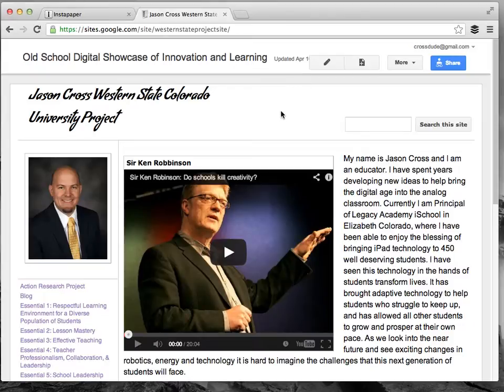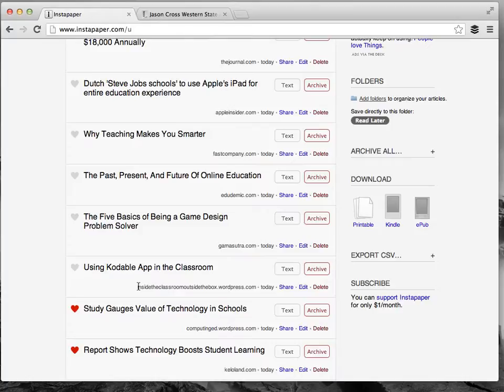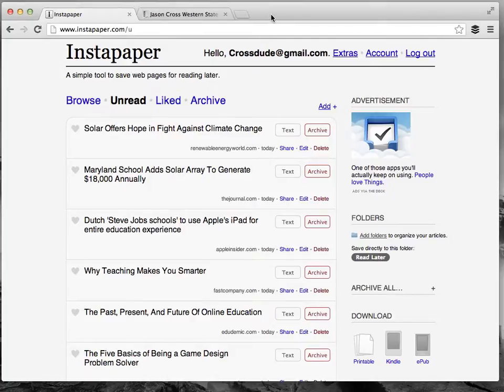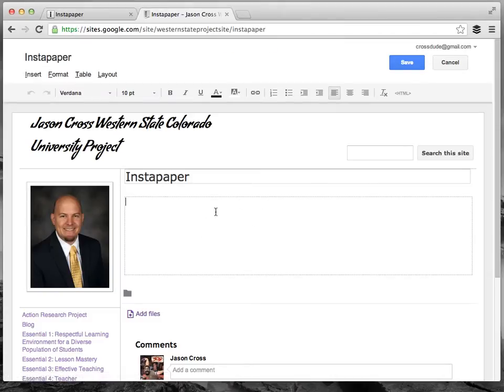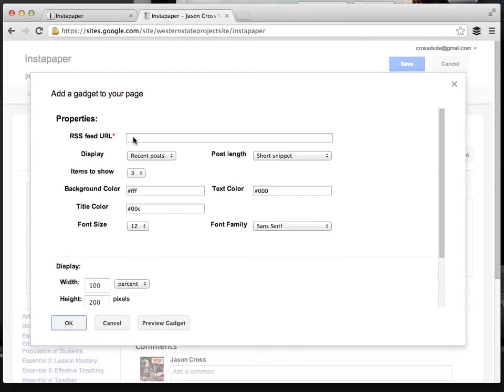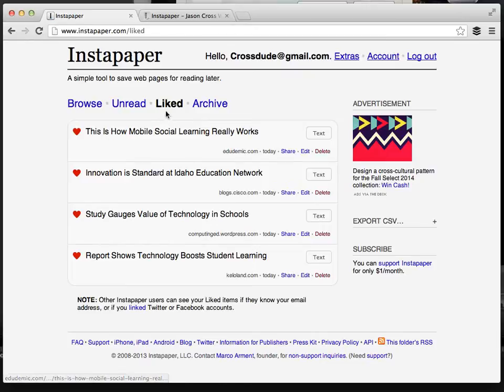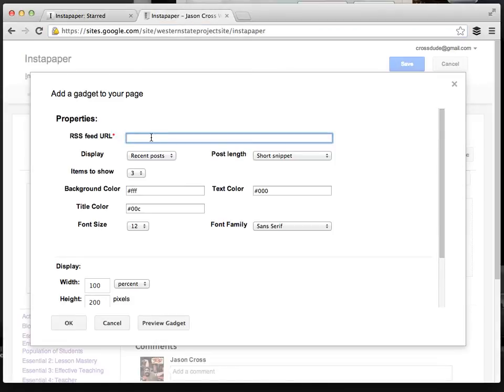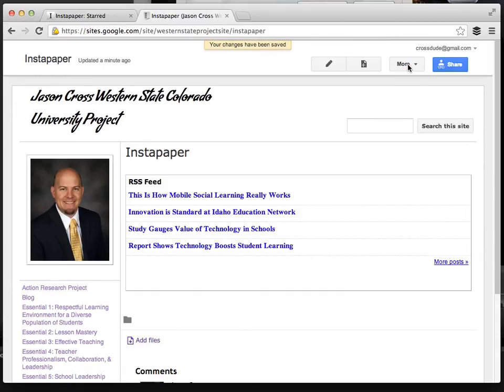Adding and RSS Feed to a Google Site, and Instapaper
This is an explaination on how to add an RSS feed to a Google Site and why this is important.  It also shows how articles can quickly be added to Instapaper for easy to use research lessons.